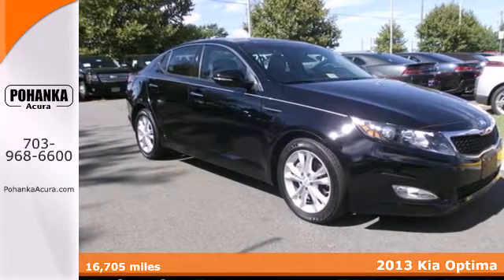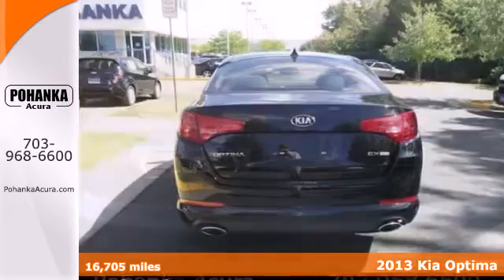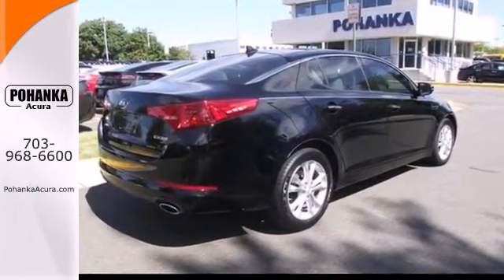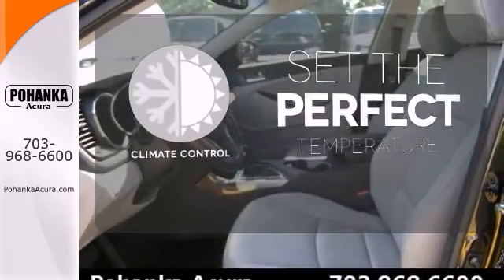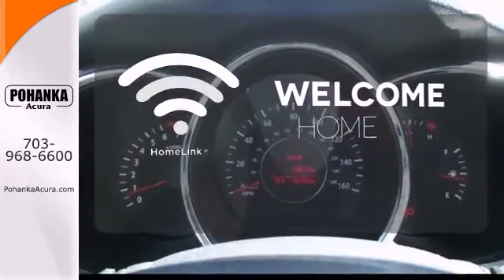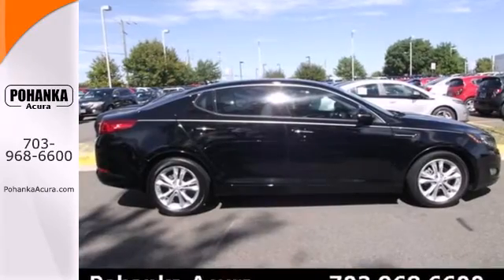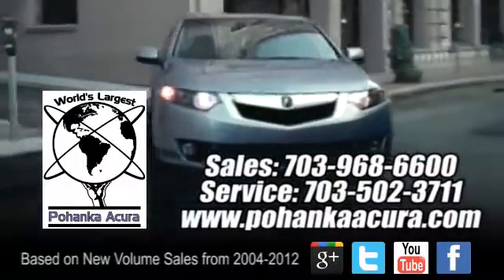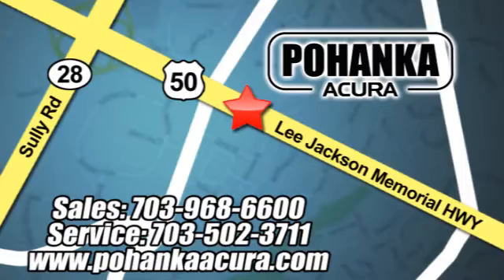2013 Kia Optima Fairfax Acura Washington-DC, MD ADA011257B - SOLD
Year: 2013
Make: Kia
Model: Optima
Trim: EX
Engine: 2.4L I4 DGI DOHC
Transmission: 6-Speed Automatic with Sportmatic
Color: Black
Mileage: 16705
Stock #: ADA011257B
Power To Surprise! Get Hooked On Pohanka Acura! Are you looking for a brilliant value in a vehicle? Well, with this wonderful-looking 2013 Kia Optima, you are going to get it.. You, out enjoying this superb Kia Optima, would be so much better than it sitting here proving nothing on our lot. It's ready, each time and every time. Come let it show you! All prices exclude taxes, title, license, and dealer processing fee of $499.00. Published price subject to change without notice to correct errors or omissions or in the event of inventory fluctuations. All features not on all vehicles. Vehicles shown are for illustration purposes only. ** MPG is based on 2012 EPA mileage estimates. Use for comparison purposes only. Do not compare to models before 2008. Your actual mileage will vary, depending on how you drive and maintain your vehicle.

Address:
13911 Lee Jackson Hwy Chantilly VA